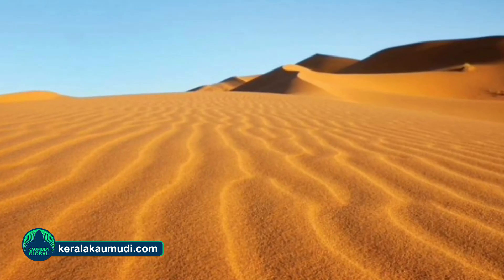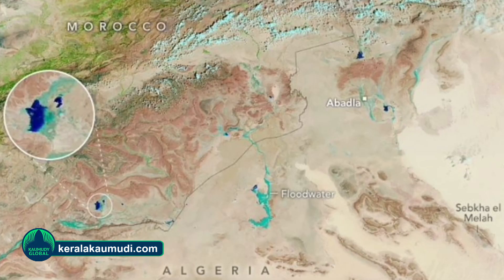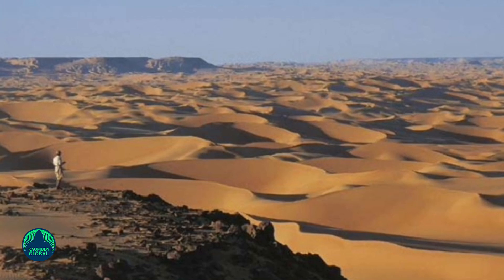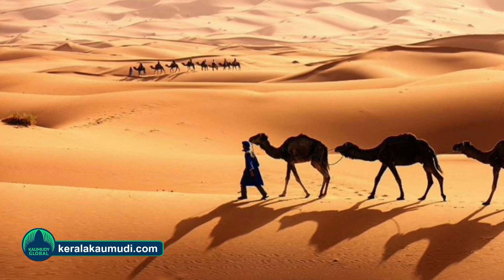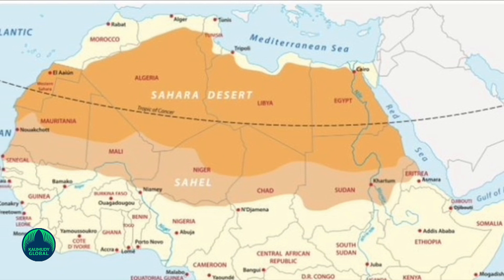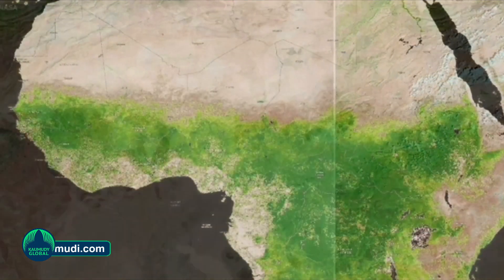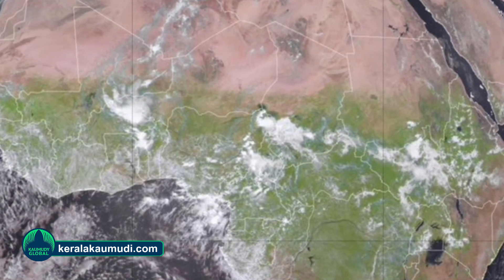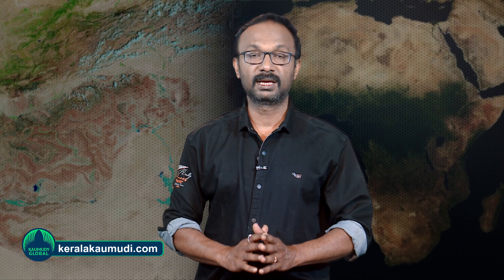Sahara Desert is turning green, NASA shares surprising pics of this transformation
We know that Sahara Desert is one of the driest places on Earth and spans across North Africa. With an area of 9,200,000 (92 lakh ) square kilometres, it is the largest hot desert in the world and the third-largest desert overall. It is smaller only than the deserts of Antarctica and the northern Arctic.
Now this desert is seeing a stunning burst of greenery, as heavy rainfall has led to vegetation sprouting across the typically barren Sahara Desert. NASA's satellite images reveal patches of plant life sprouting out in the desert following an extratropical cyclone that drenched parts of northwestern Africa on September 7 and 8. Regions in Morocco, Algeria, Tunisia, and Libya, which rarely receive rain, are now showing traces of green, according to NASA's Earth Observatory.
Shrubs and trees are growing in low-lying areas like riverbeds, according to a climate variability researcher at the Columbia Climate School. Peter de Menocal, president of the Woods Hole Oceanographic Institution, noted that while it's rare, plant life does respond quickly to heavy rain events in this part of Africa. When substantial rain pounds, dunes transform into lush, green landscapes for a brief time as plants take full advantage of the moisture.